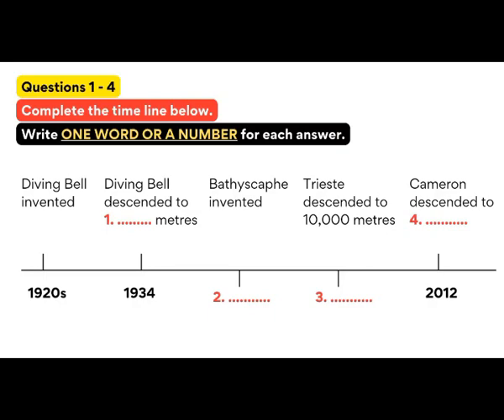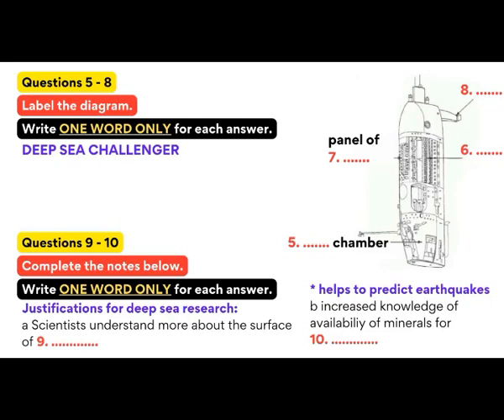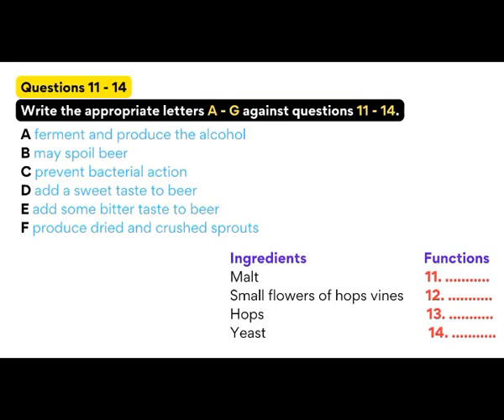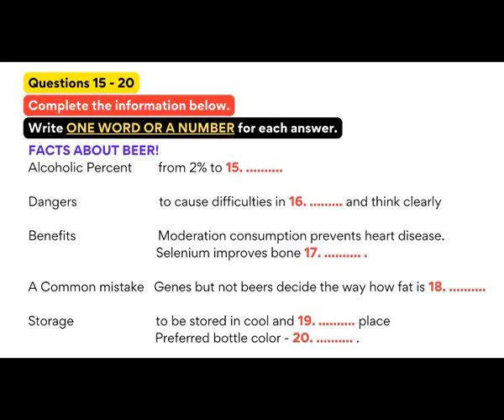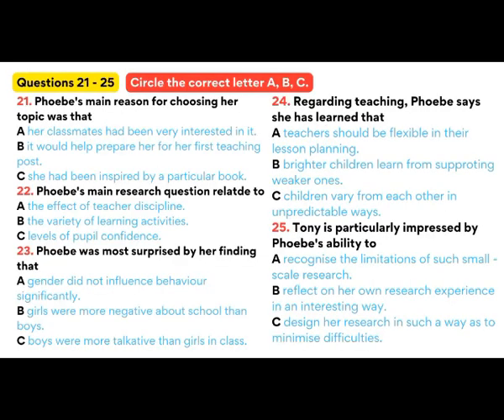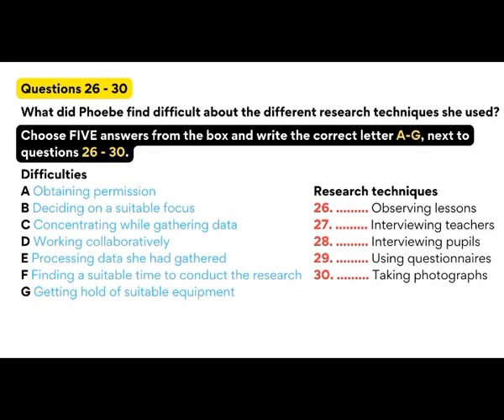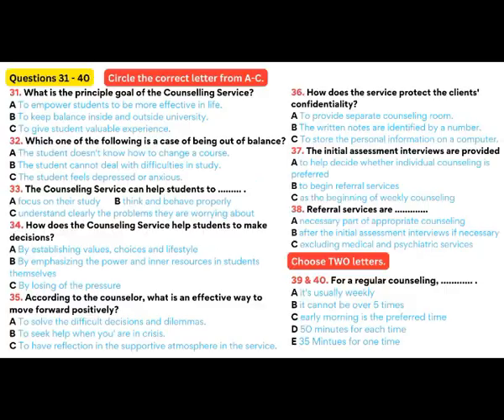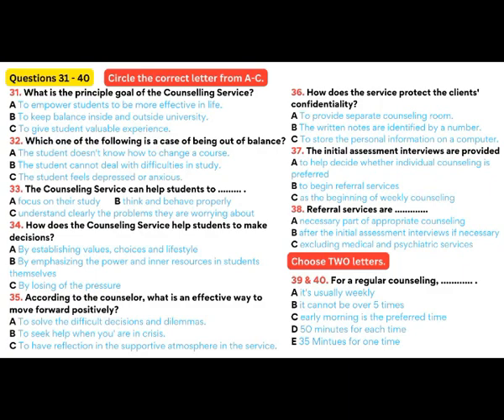Cambridge IELTS listening Test Cambridge IDP Listening practice test with answers 720p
IELTS Listening TEST🔥🔥🔥Cambridge Listening| Academic | General Ielts Listening test
Are you aiming for a high score in the IELTS Listening section? Look no further! In this video, we've compiled the best strategies, tips, and practice exercises to help you excel in this crucial part of the IELTS exam.

Proven techniques to enhance your listening skills
How to identify question types and tackle each one effectively
Tips for note-taking and managing time during the test
Common pitfalls to avoid and boost your confidence
Practice makes perfect! We've included a series of interactive listening exercises throughout the video. Test yourself and track your progress as you tackle real IELTS-style questions.

💡 Bonus Resources 💡
Access FREE downloadable study guides, audio samples, and answer keys on our website to supplement your learning.

📈 Boost Your IELTS Score 📈
Achieving your desired band score is within your reach! By the end of this video, you'll feel more confident and equipped to tackle any Listening task that comes your way.

Don't miss out on our future IELTS preparation videos!

🎓 About IELTS Listening🎓
IELTS Listening is dedicated to providing top-notch IELTS preparation content for students worldwide. Our experienced tutors share valuable tips, insider knowledge, and practice materials to support you on your journey to IELTS success.

🌟 Let's Begin Your IELTS Journey! 🌟
Press play, sharpen your listening skills, and let's get one step closer to IELTS success together! 💪